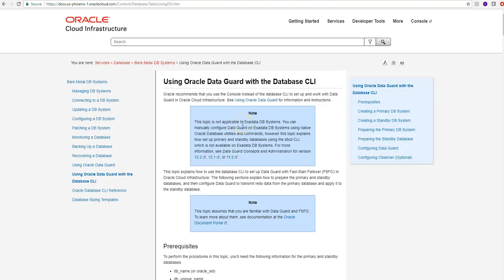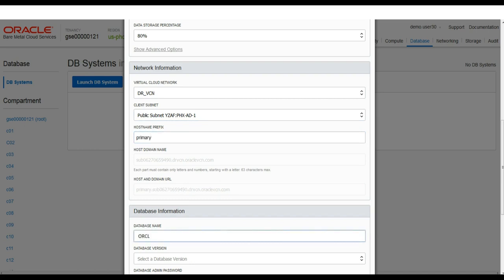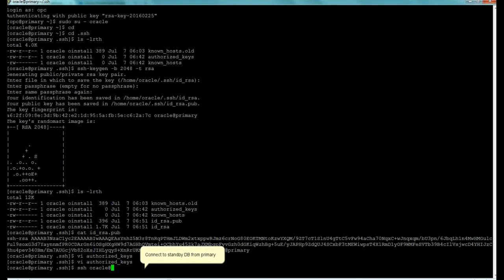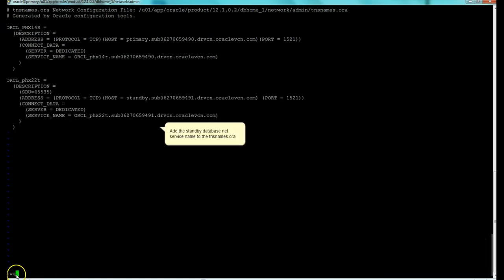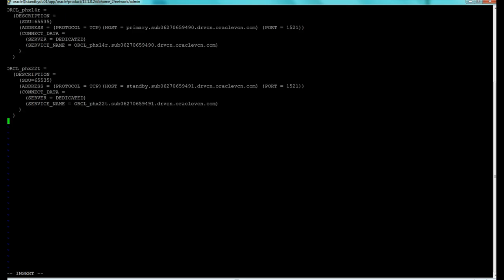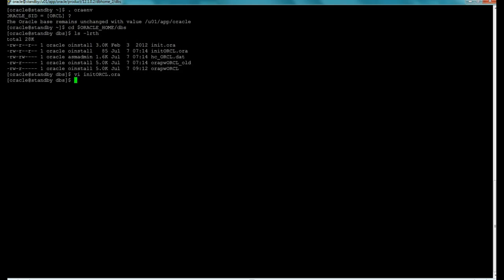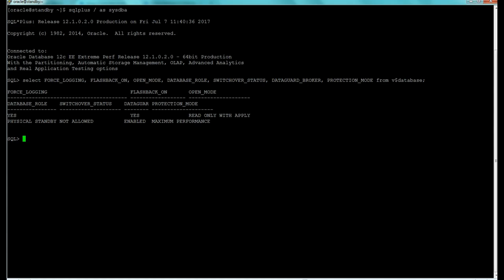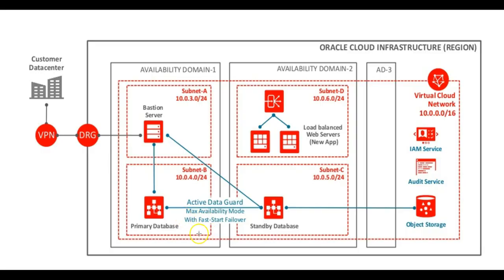Oracle Cloud Infrastructure: Configuring Data Guard